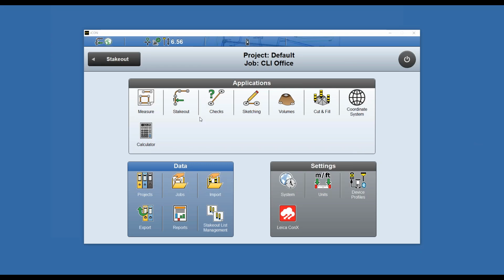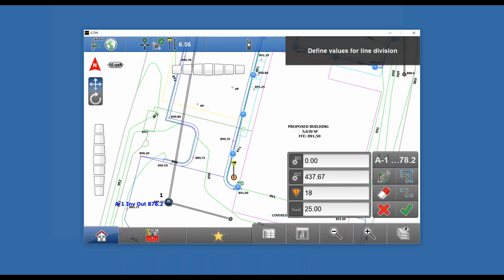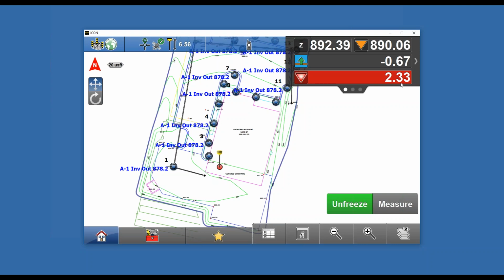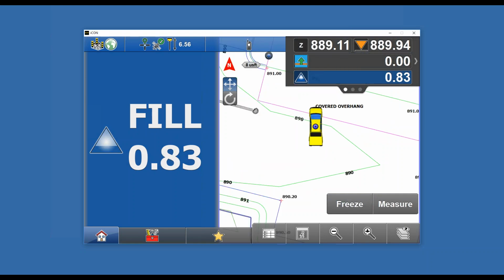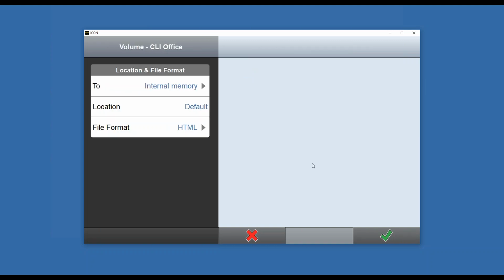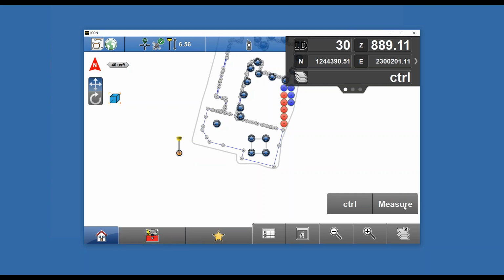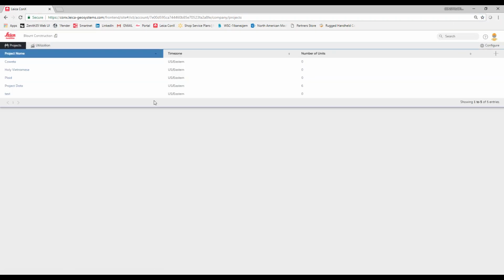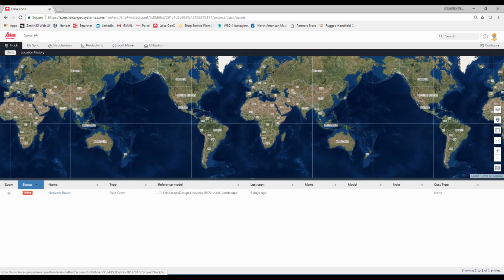Leica Geosystems Icon Site Application Overview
Leica Geosystems iCON Site applications overview